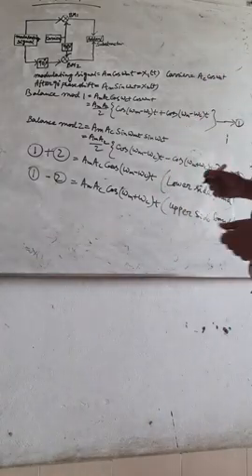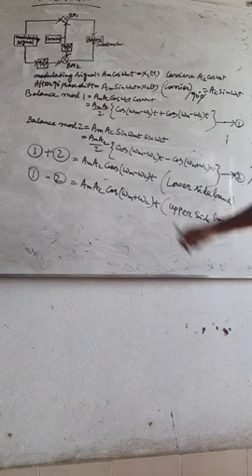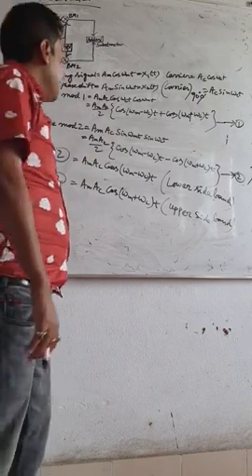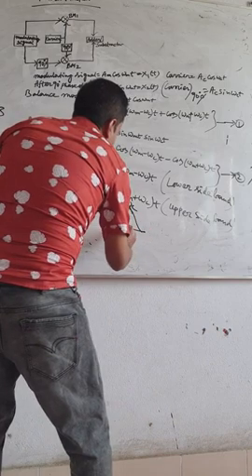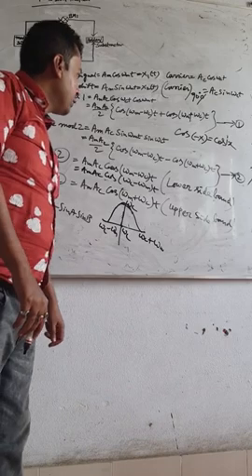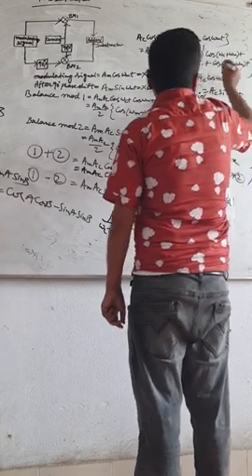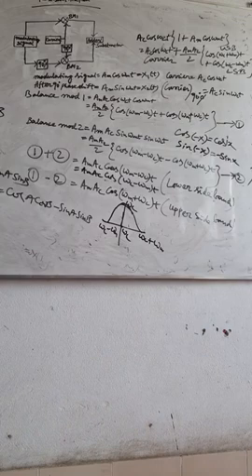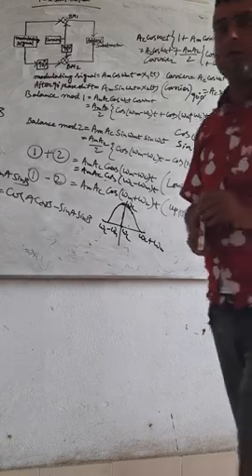ssb sc generation phase shift method